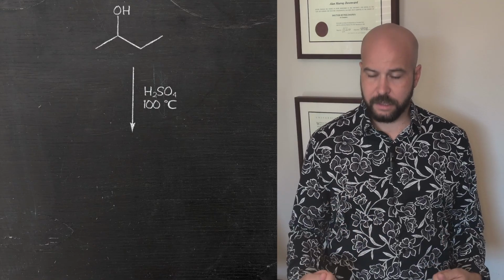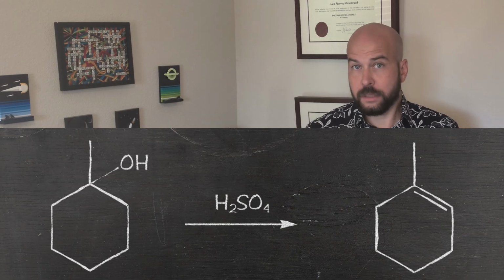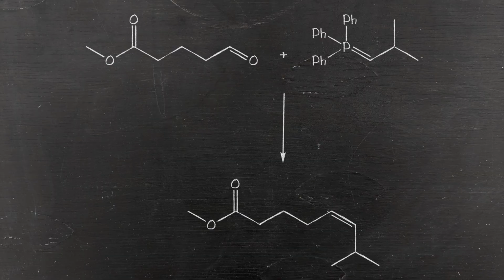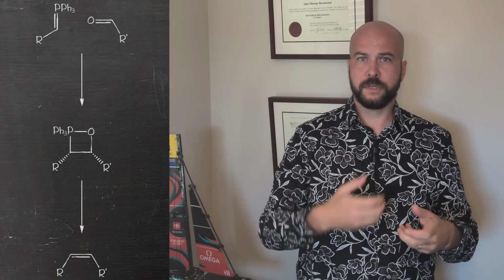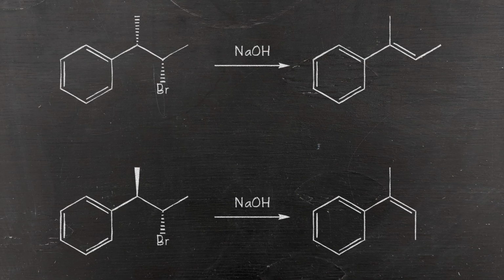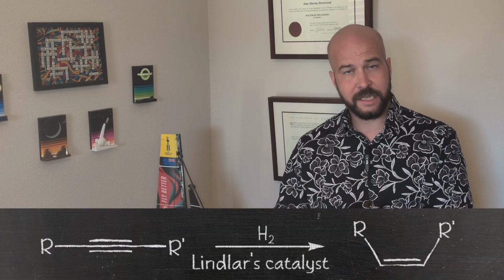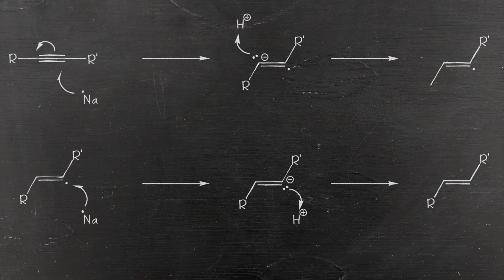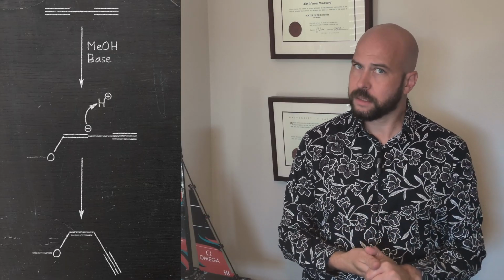Stereoselective Alkene Synthesis | A Hand Wavy Guide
Alkenes often exhibit double bond isomerism, and being able to control which isomer is formed during a reaction is important. In addition to the Wittig reaction, which is stereoselective, there are other strategies and approaches that can be used during chemical synthesis.

0:00 Introduction
0:47 E1 elimination reactions
2:00 Intramolecular cyclization
2:40 The Wittig Reaction
5:05 E2 elimination reactions
5:30 Reactions with alkynes
7:30 Outro